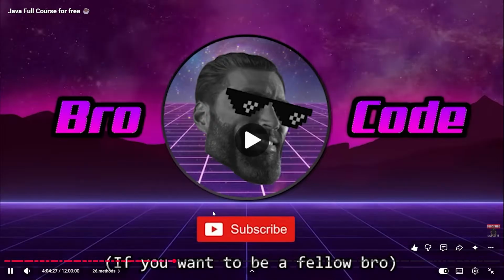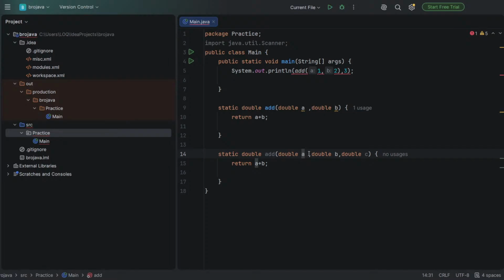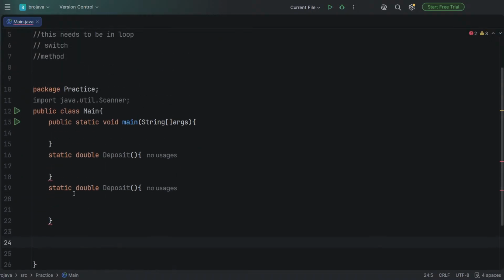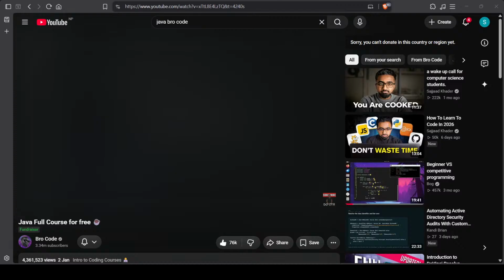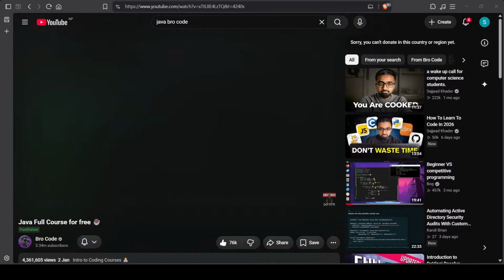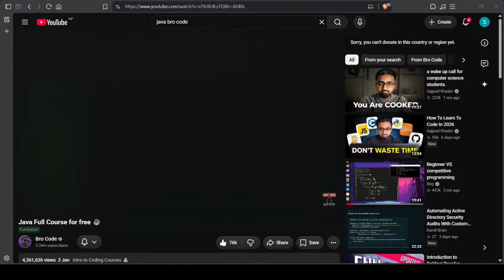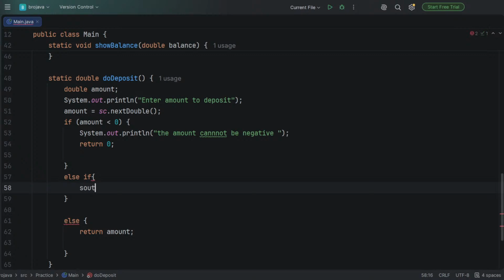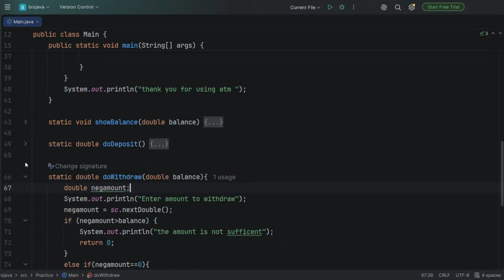learning java day 2